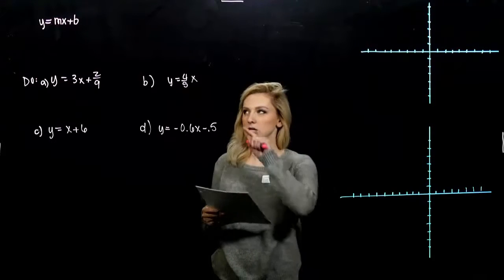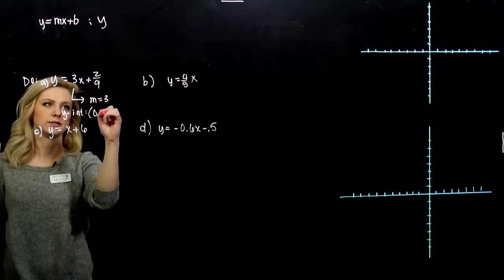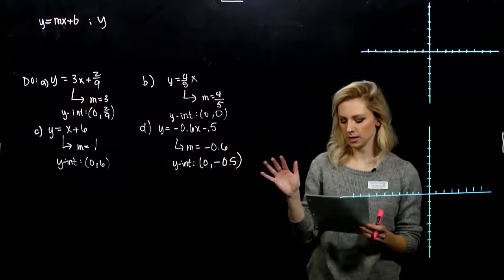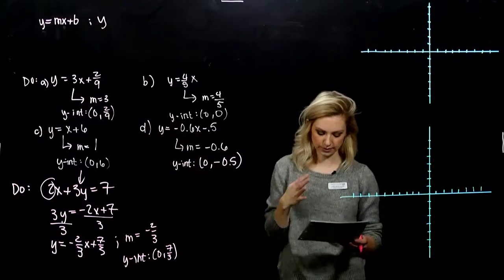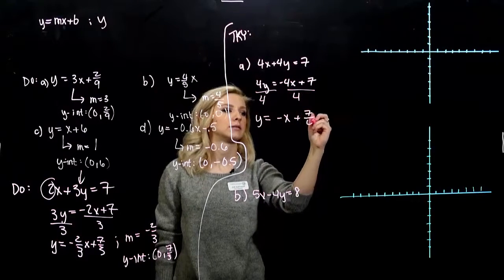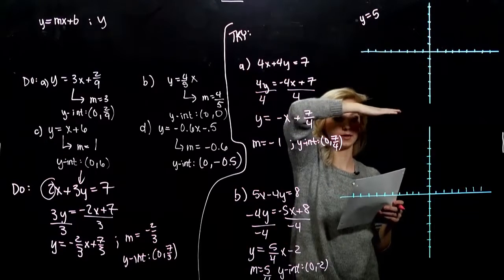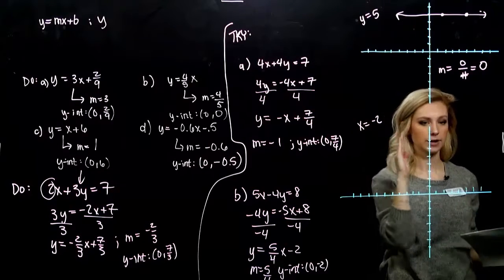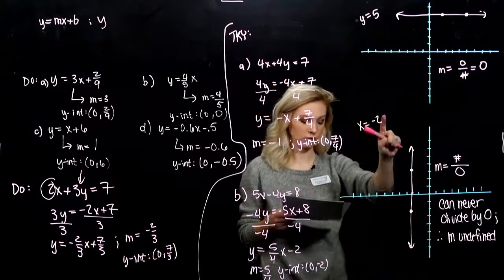Determining Slope from an Equation (3.3.B)